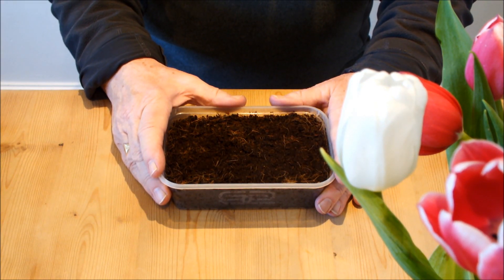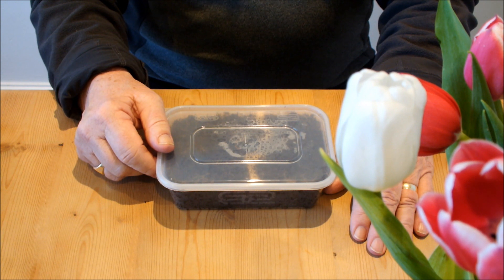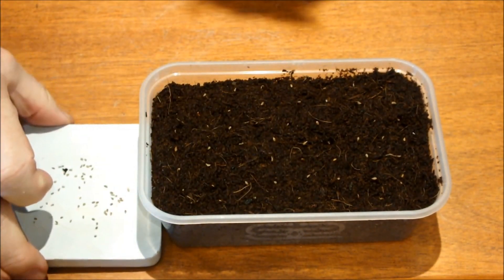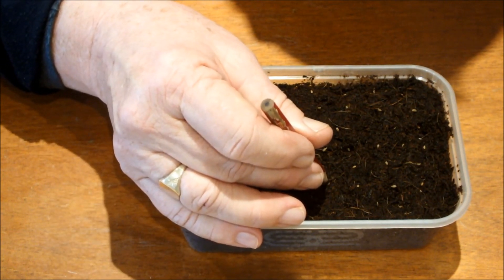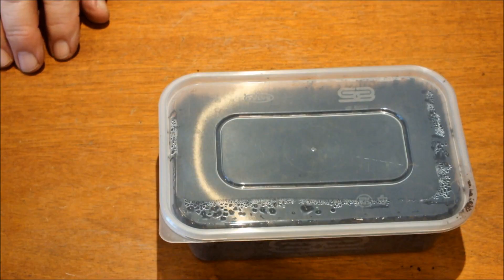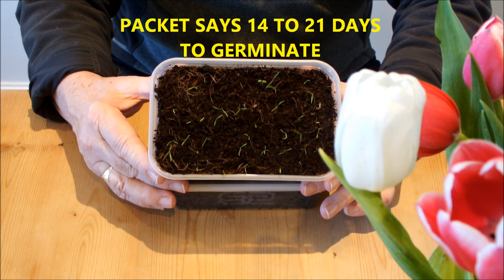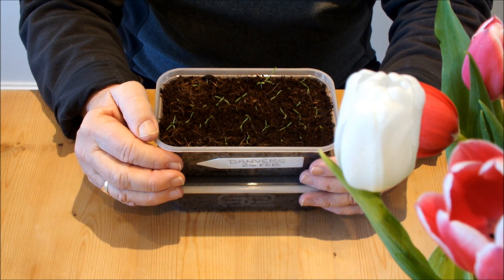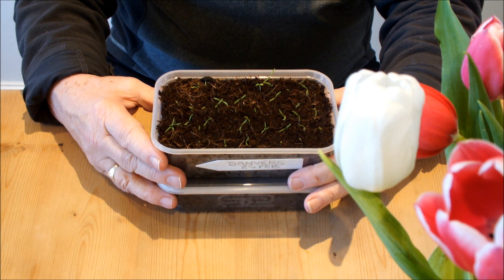Carrot seeds germinating indoors, packet says 14 to 21 days to germinate, first look at 7 days.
These Carrot seeds were planted about a week ago in moist coir, indoors where its warm. The packet says fourteen too twenty one days to germinate outdoors. This is the easy bit, the hard bit will be in a few weeks time when I try to transplant them into a bucket to grow to maturity outdoors. So far so good but for now they are staying indoors on a warm bright window sill.